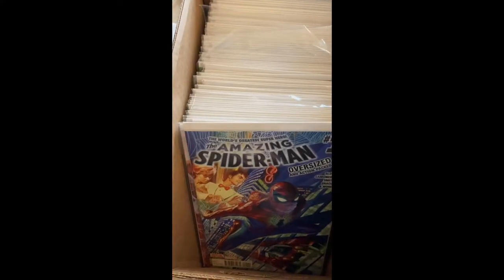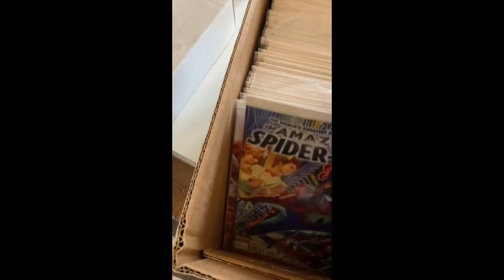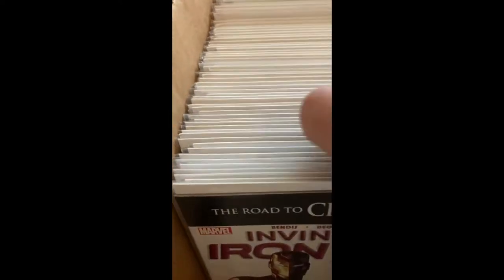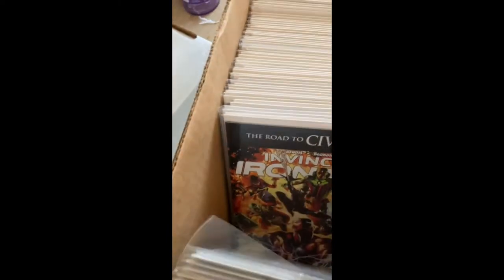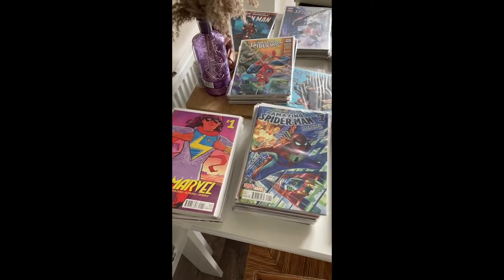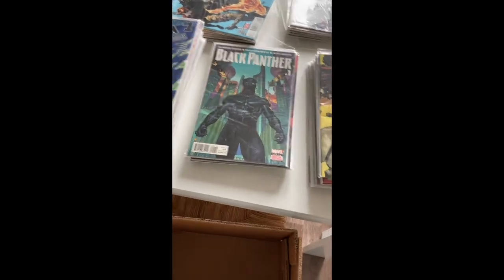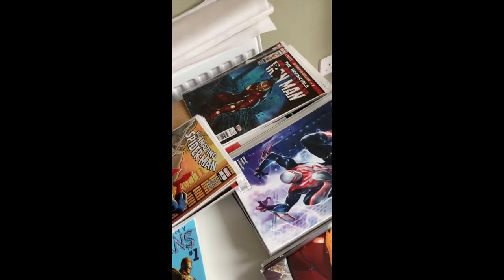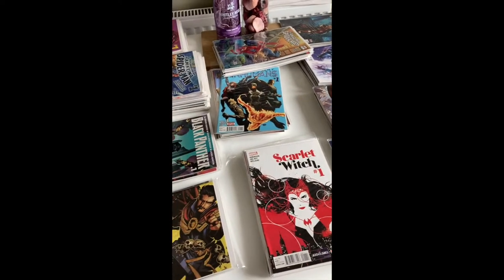Buying a modern comic book collection with key issues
The first comic book collection I have purchased, with two short boxes full of modern issues.

Looking forward to diving into more in the future!